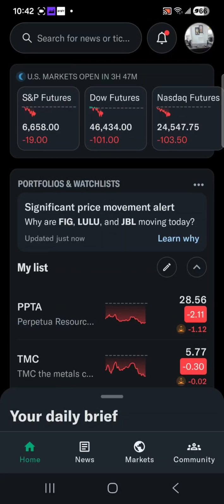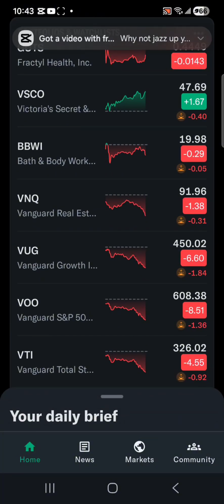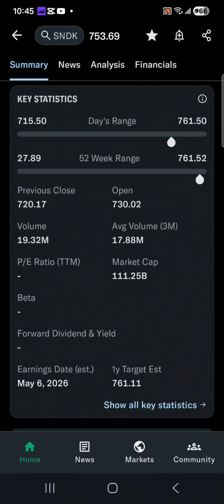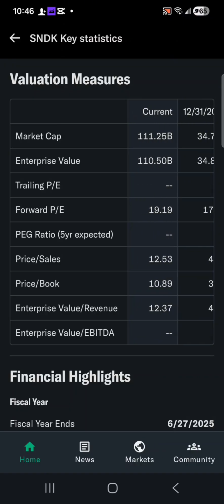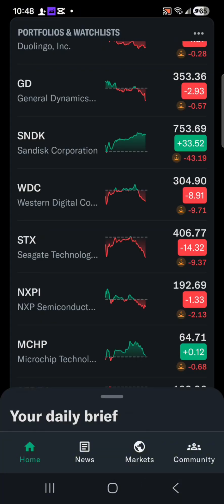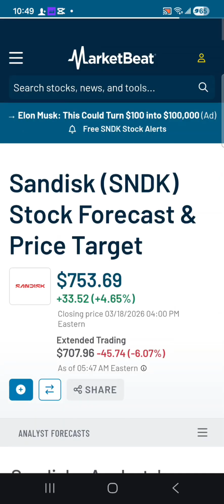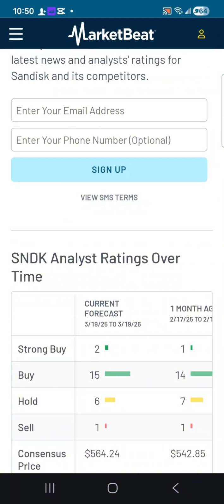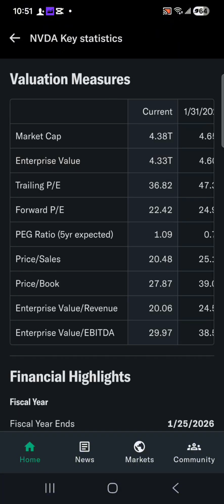How To Use Forward PE to Buy potential growth growing stocks in 2026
Some stock price may be very high, yet very cheap on PE, that alone suggests the growth opportunity for the stock, and it creates investors confidence.

in this video, Coach Casimir will share with you the secrets on how to find out.